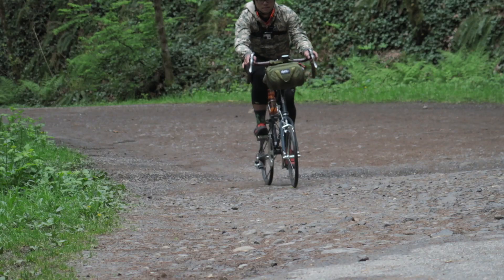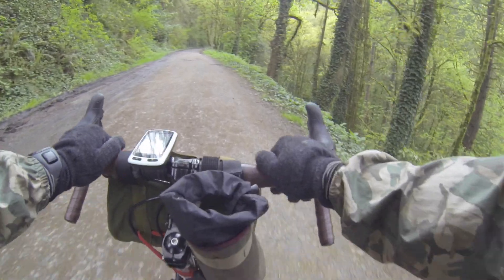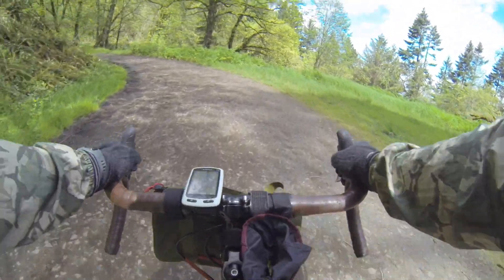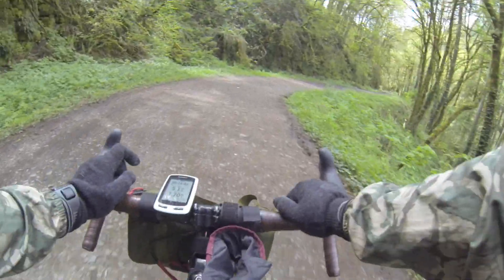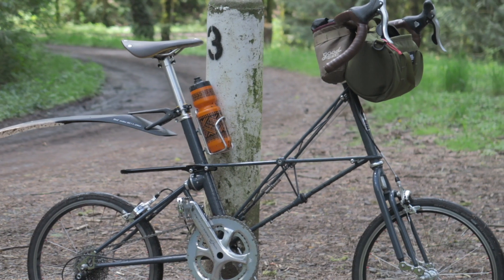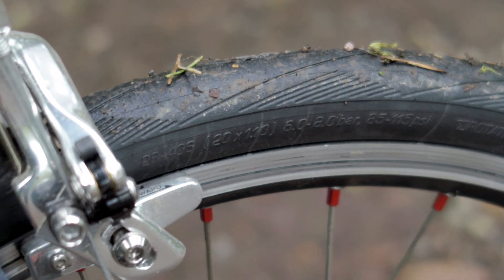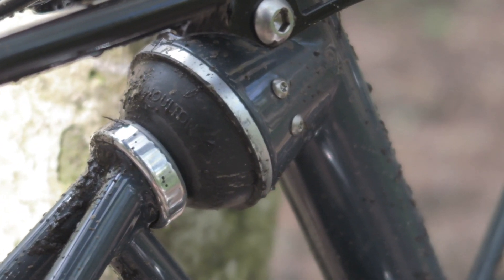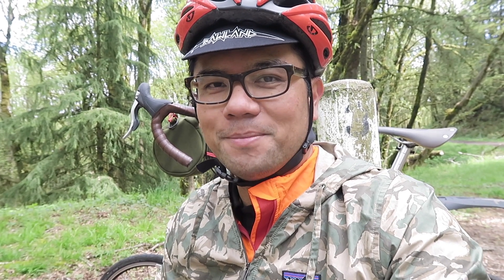Gravel Grinding with a Moulton?!?!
In this vid we take the Moulton gravel grinding.  The Moulton IS a full suspension road bike, but will the gravel road in Forest Park be too much for it?  Find out if the Moulton survives our little gravel grinding expedition :)